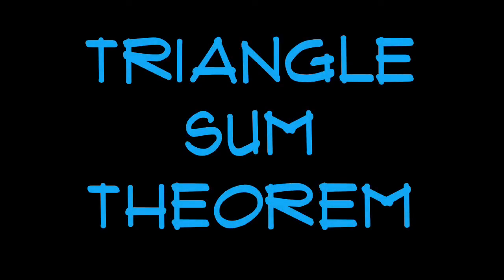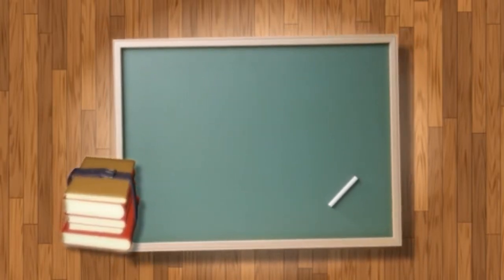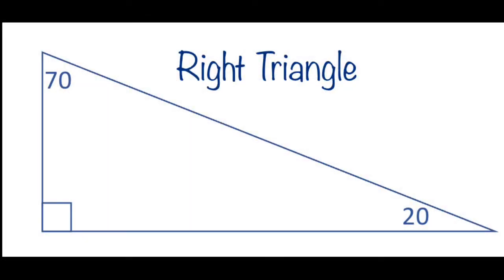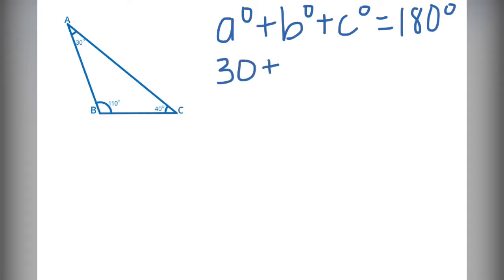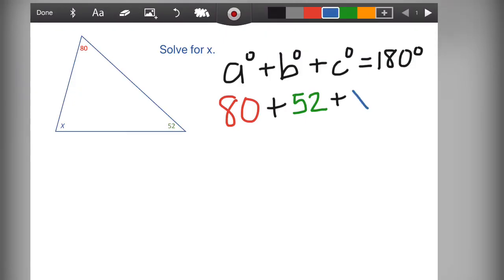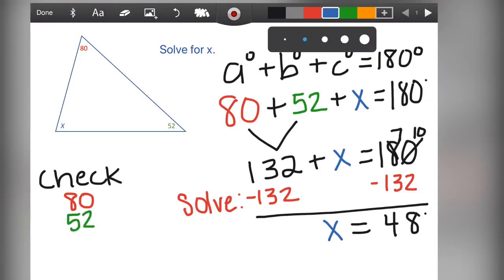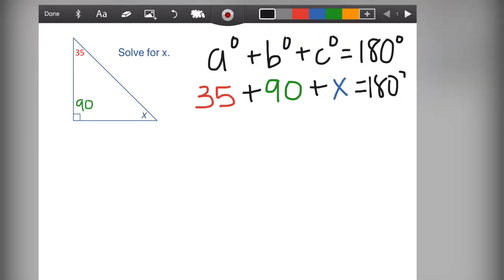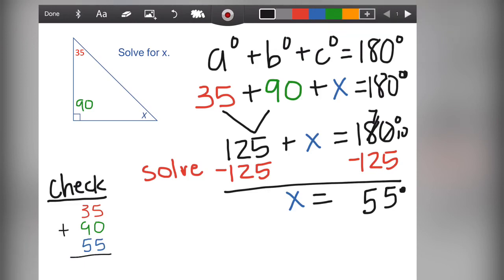Triangle Sum Theorem for Distant Learning (Solving for a missing angle) Easy to follow!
The triangle sum theorem is described from a conceptual understanding, proving the theorem, and solving for a missing angle.  6th Grade Math concept.